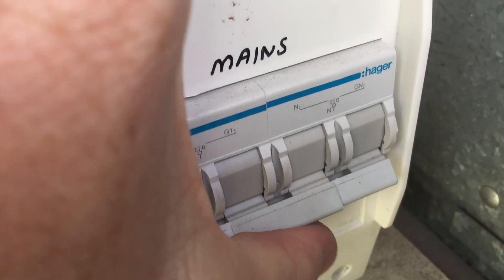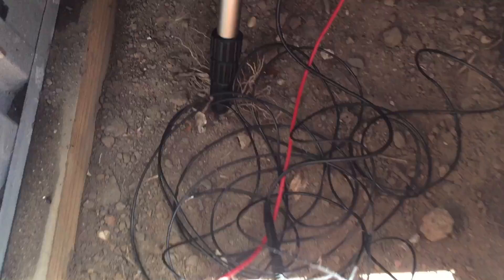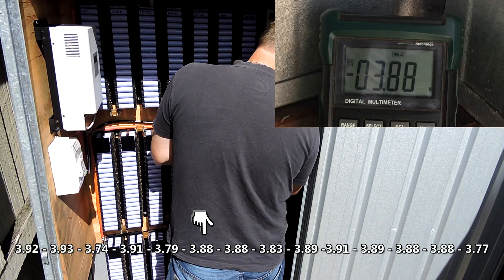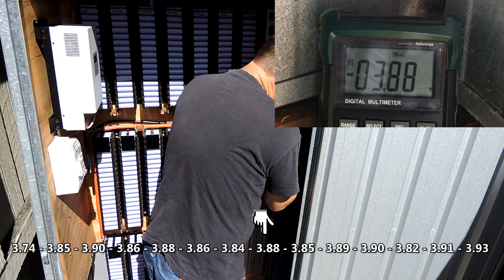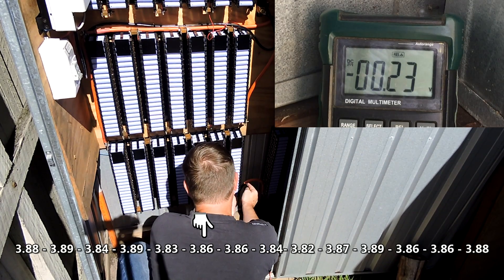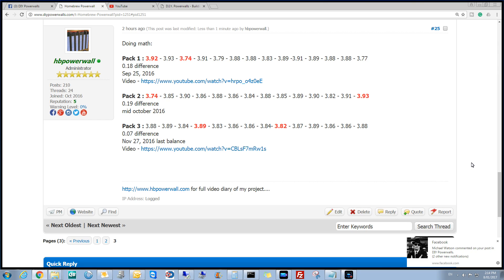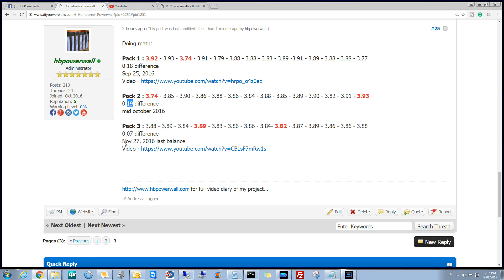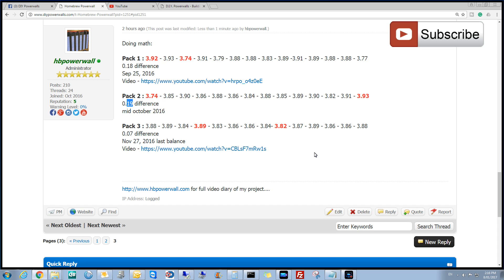Voltage Checking the Powerwall all 42 cells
Quick voltage check across all cells to see how much voltage drift there is at near to bottom of their cycle. Have to say pretty happy with the results so far.

Pack 1 : 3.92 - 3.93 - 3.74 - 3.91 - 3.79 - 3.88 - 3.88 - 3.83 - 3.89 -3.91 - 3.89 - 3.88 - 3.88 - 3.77
0.18 difference

Pack 2 : 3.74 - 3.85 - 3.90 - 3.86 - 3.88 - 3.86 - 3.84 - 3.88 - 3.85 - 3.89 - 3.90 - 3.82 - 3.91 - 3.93
0.19 difference
mid october 2016

Pack 3 : 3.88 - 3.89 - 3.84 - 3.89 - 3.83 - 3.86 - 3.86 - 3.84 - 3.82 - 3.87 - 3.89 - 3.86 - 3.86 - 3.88
0.07 difference